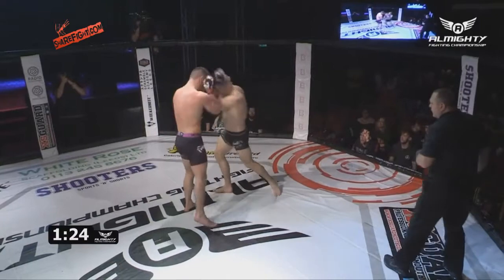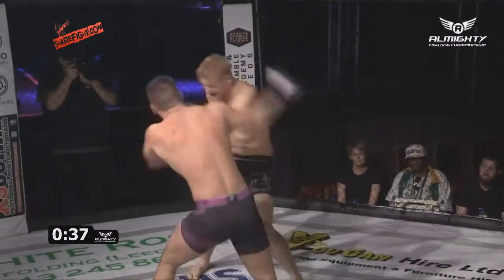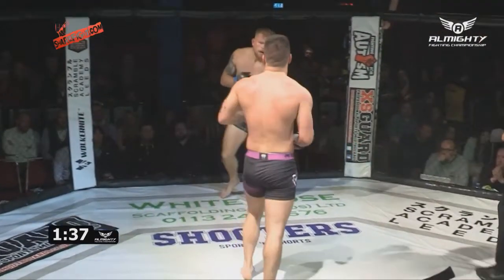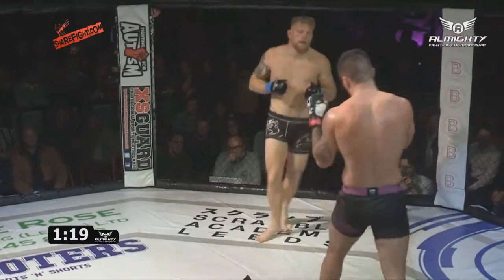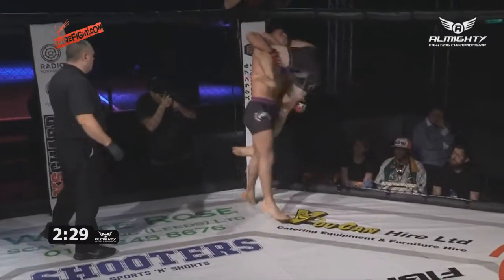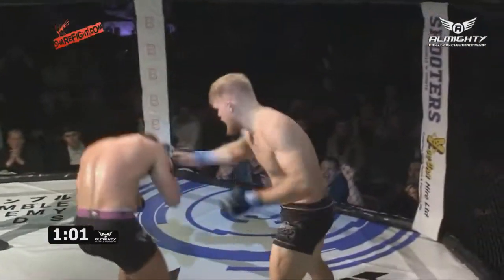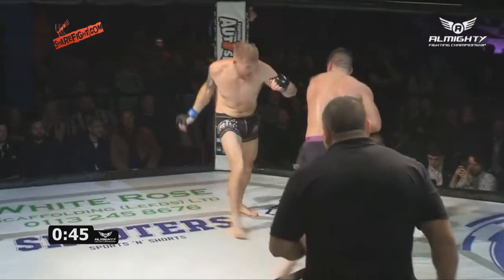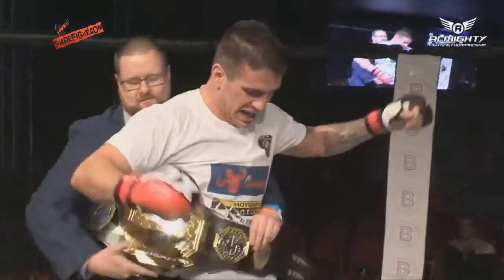5 Round Title Fight - Almighty Fighting Championship - Hill Vs Creane